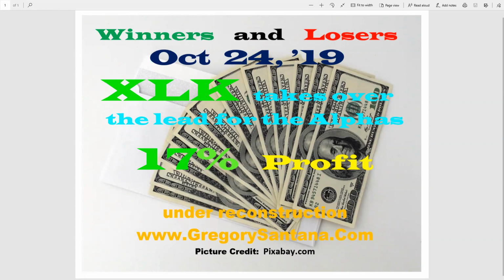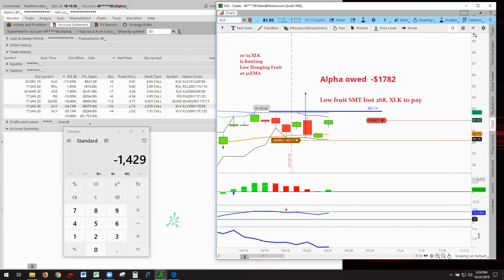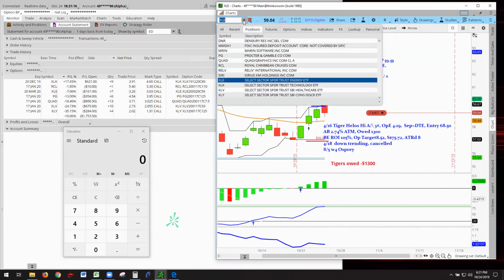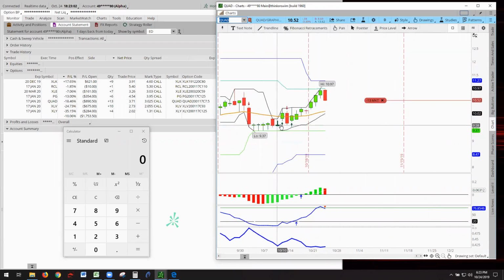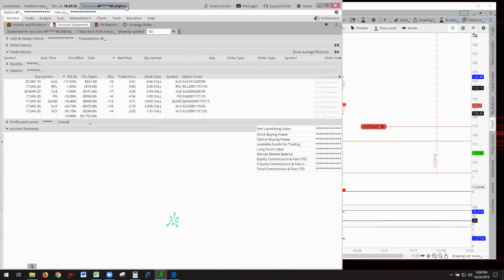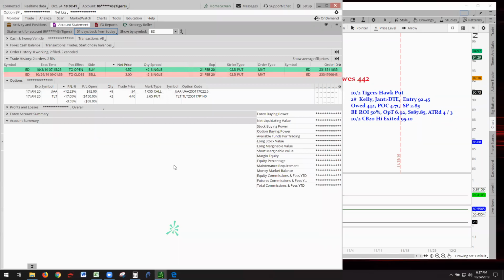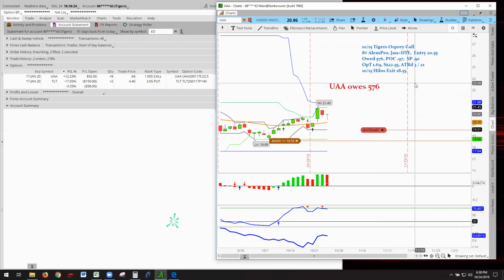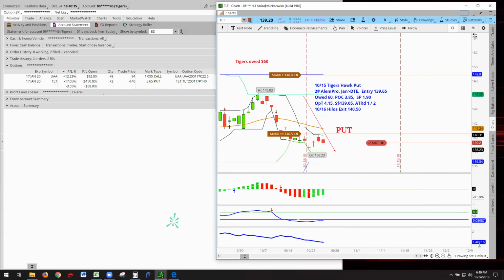Making Profit Oct 24 2019 XLK takes the lead over RCL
With NKE exiting yesterday, RCL took the lead and fumbled today.
Letting XLK take over with the potential to ...